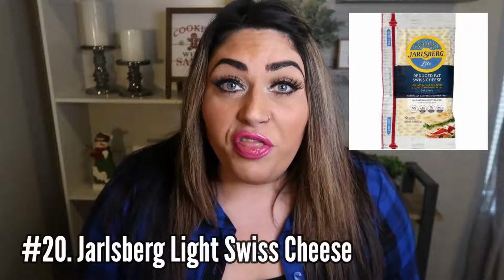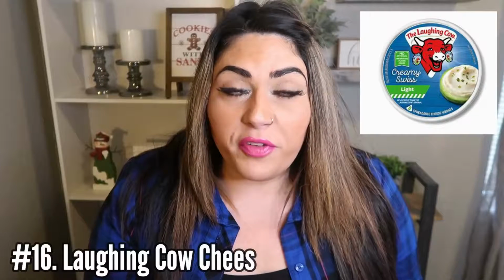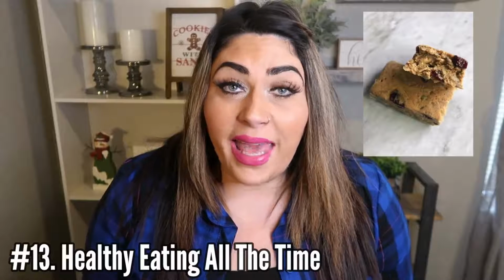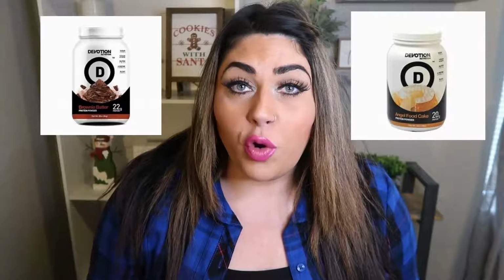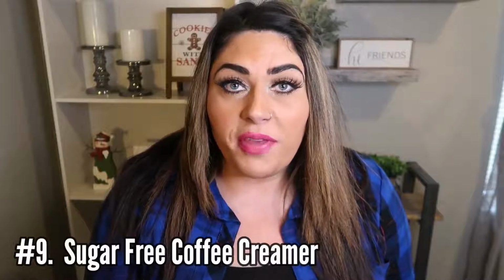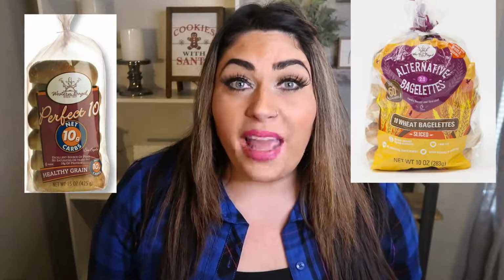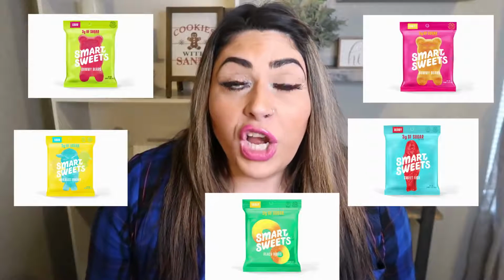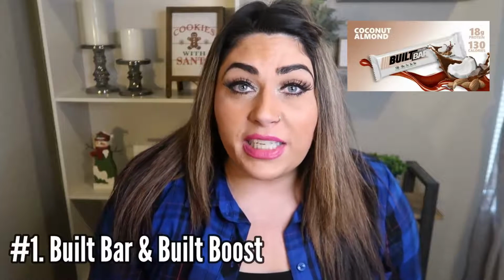20 foods to make weight loss easy_How to weight loss food, @Triggered Insaan, @Suhani Shah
20 foods to make weight loss easy_How to weight loss food
I am SO excited about this video!!  I literally could have had 100 foods lol.  These are my TOP 2 to help you lose weight